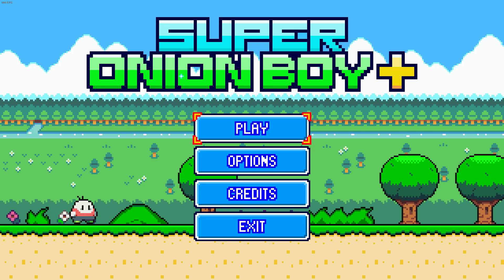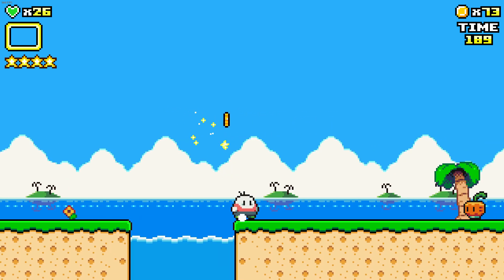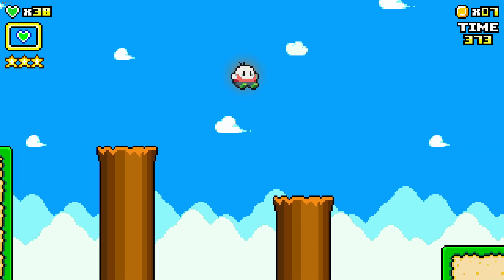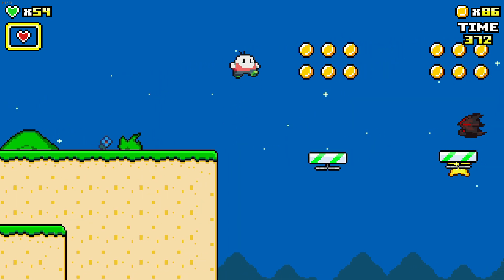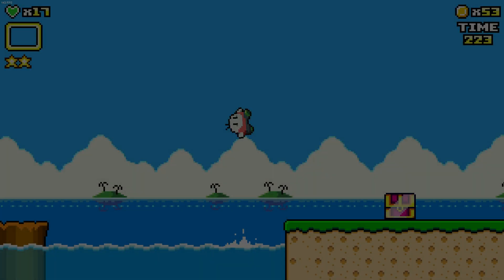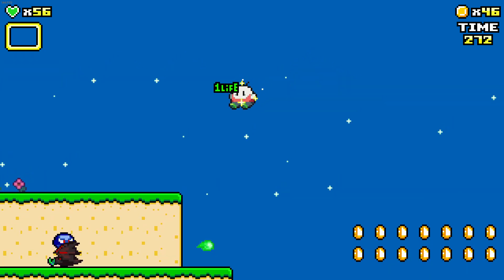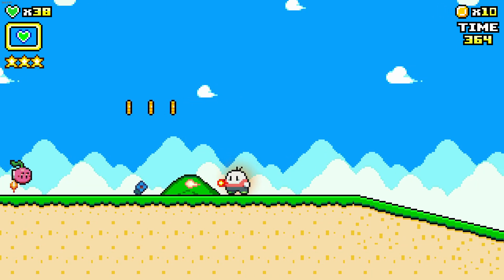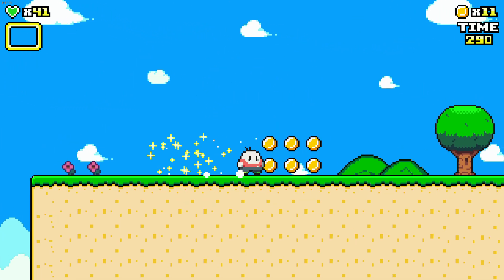Super Onion Boy+ (Steam) Review